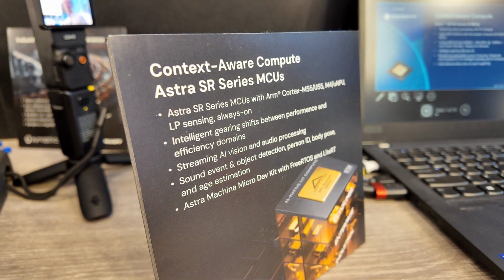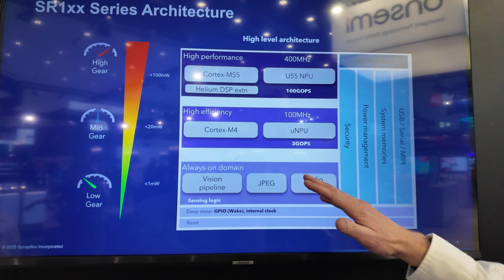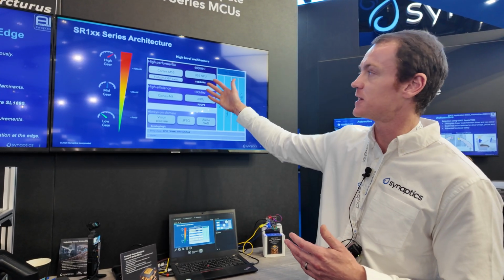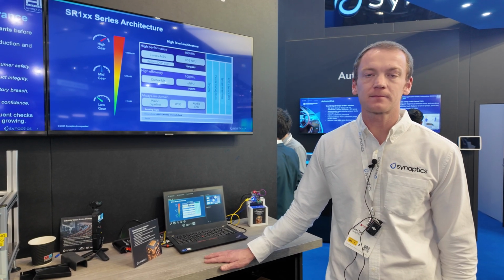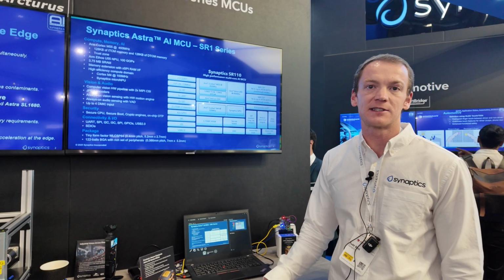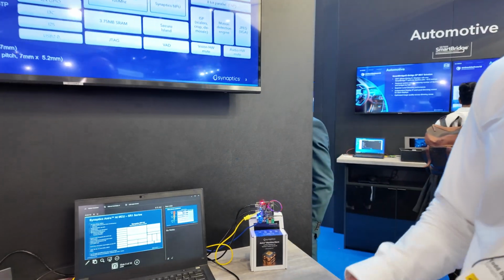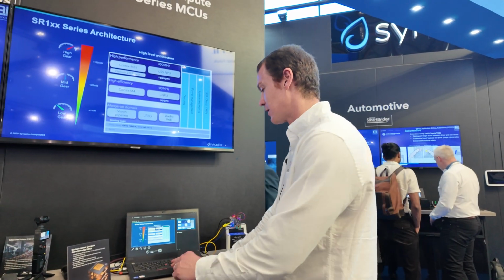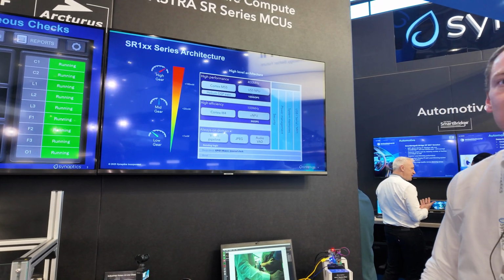Synaptics SR100 at Embedded World 2025 – Cortex-M55 AI Microcontroller for Vision & Audio Edge AI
Synaptics has introduced the SR100, part of its new SR series of AI microcontrollers designed for vision and audio-based inferencing. The SR100 integrates an Arm Cortex-M55 microcontroller and an Ethos-U55 neural processing unit, alongside a Cortex-M4 and Synaptics' proprietary neural processing unit. This combination enables efficient on-device AI processing, making it ideal for applications requiring intelligent perception, such as video doorbells, security cameras, and smart audio recognition.

A key innovation in the SR100 is its power-efficient architecture, which operates in multiple "gears" depending on the computational load. In ultra-low-power mode, the device can sample images at predefined frame rates and store them in a buffer. A dedicated change-detection circuit analyzes consecutive frames to identify movement, allowing the system to selectively wake up for further processing. This hierarchical approach optimizes battery life while maintaining responsiveness, making it particularly useful for battery-powered AI applications.

For vision-based applications, the SR100 supports multiple camera interfaces, including MIPI CSI, parallel, and SPI inputs. The device can execute inference tasks such as object detection, facial recognition, barcode scanning, and scene segmentation. Developers can configure these capabilities through programmable state machines that define wake-up triggers based on visual input. This flexibility allows devices to remain in a near-idle state until an event of interest is detected, at which point higher-power processing can be activated.

Audio AI is another key capability, with support for up to four Pulse Density Modulation (PDM) microphones. The SR100 can process voice activity detection at the hardware level, enabling efficient always-listening modes for wake-word detection or event-triggered audio recording. Because this processing happens at the edge, without cloud dependency, privacy-sensitive applications can leverage AI without transmitting raw data externally.

By using an energy-efficient mix of hardware logic and Arm-based processing cores, the SR100 enables a wide range of intelligent embedded applications. Security cameras, for instance, can differentiate between general movement and human presence, while wearable devices can analyze environmental audio cues to provide smart assistance. The AI capabilities of the M55 and U55 make real-time inferencing possible within the constraints of embedded devices, opening up new use cases for perceptive AI.

Developers can scale inference complexity based on available RAM and flash memory. While the model size determines the processing limits, the SR100 is designed to efficiently handle lightweight yet effective AI tasks. The combination of Cortex-M55 and U55 enables advanced edge processing while keeping power consumption low, making it a strong candidate for widespread IoT adoption.

A demonstration at Embedded World 2025 showcased the SR100 in action, detecting human presence and capturing images only when relevant activity was detected. The oscilloscope readout illustrated the system’s power efficiency, with the device consuming just 2.6mA in its low-power monitoring state. This capability is crucial for battery-powered applications where continuous operation is required without draining energy resources.

The future of embedded AI lies in perceptive, energy-efficient systems capable of making intelligent decisions without cloud dependence. Synaptics envisions a world where AI-powered devices seamlessly enhance daily life, from elder care monitoring to advanced security systems. As more industries integrate embedded AI, solutions like the SR100 will play a pivotal role in making on-device intelligence both practical and accessible.